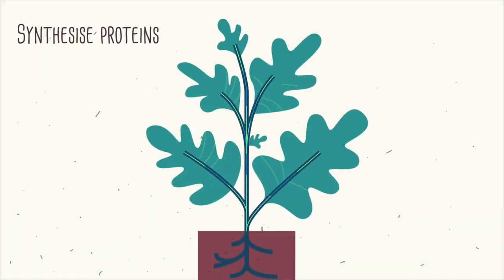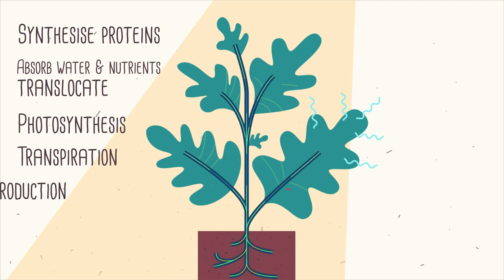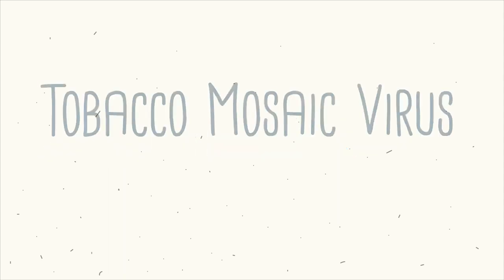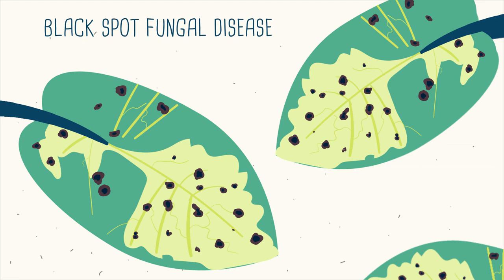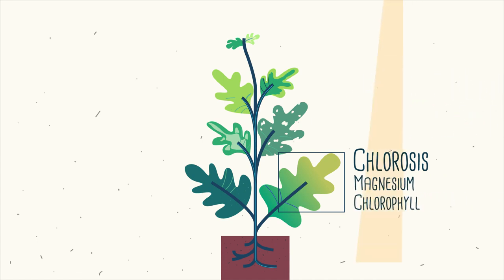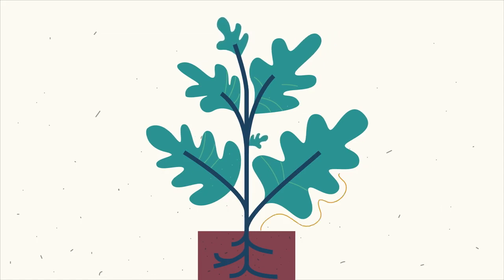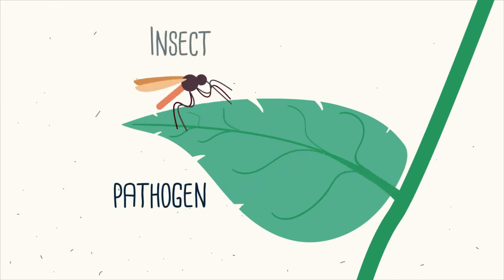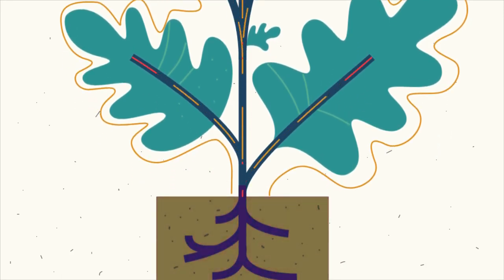Plant Disease Plant Biology FuseSchool